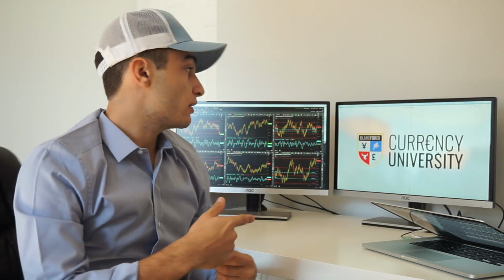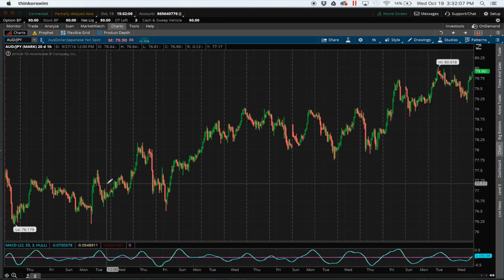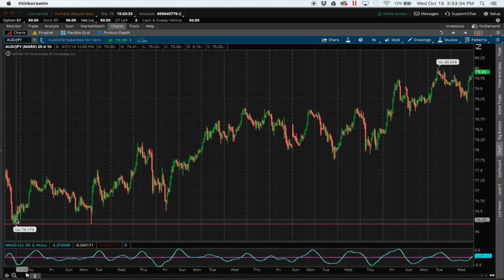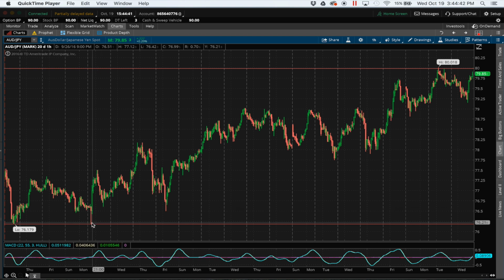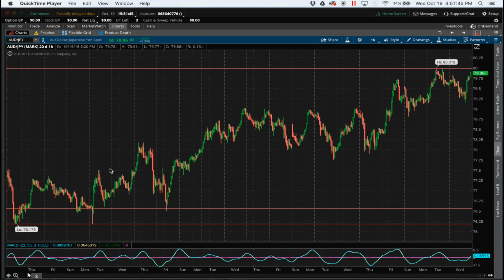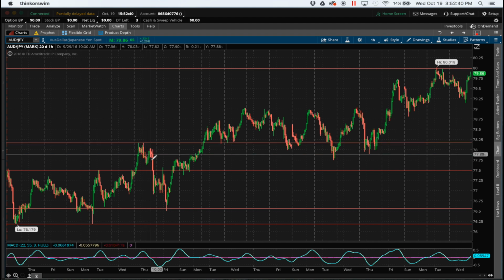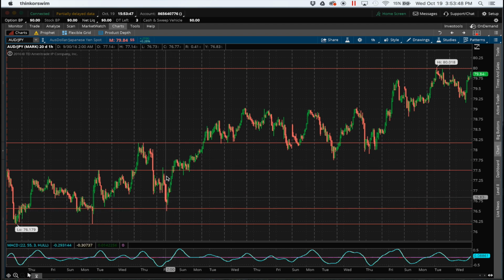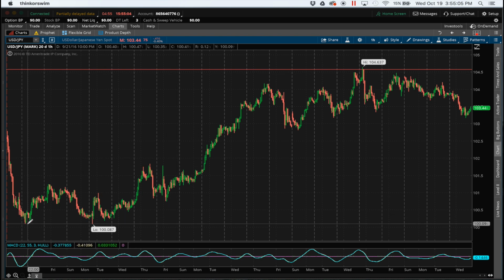USING SUPPORT AND RESISTANCE FOR FOREX TRADING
This video is about Using Support & Resistance For Forex Trading. This is a technical analysis skill that traders use to see where buyers and sellers are at for a certain currency.